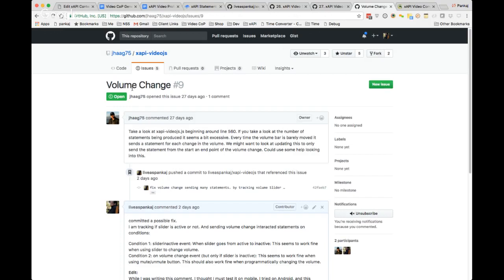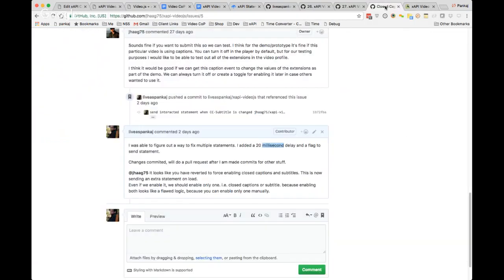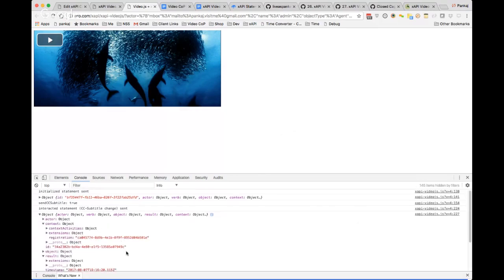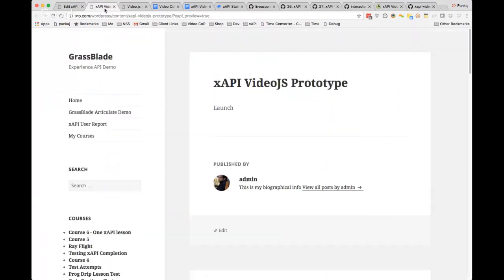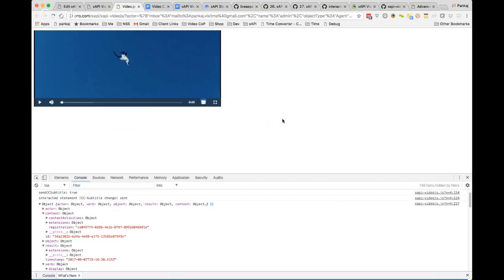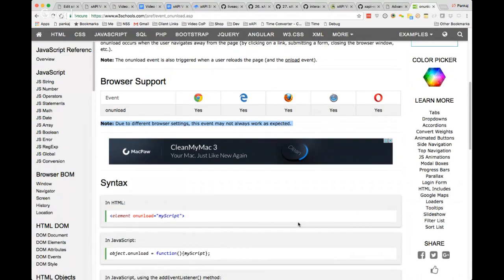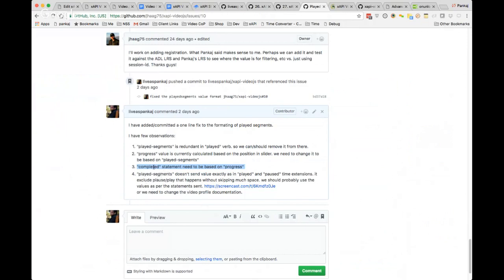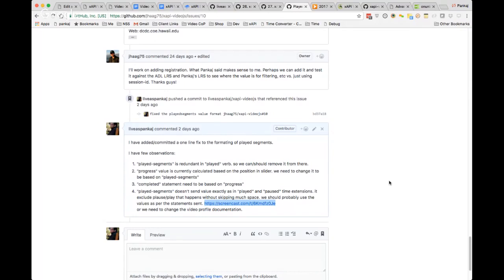xAPI Video Community of Practice 28th Meeting, Aug 7th, 2017 3:00-4:00PM ET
xAPI Video Community of Practice is a group working on standardising the way Videos are tracked using Experience API. It intends to create best practices of using and tracking videos.